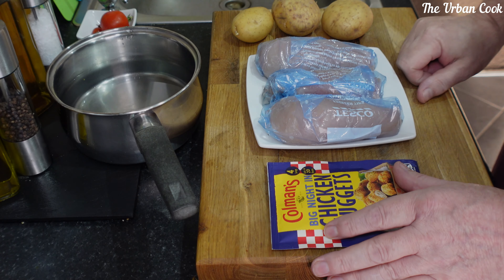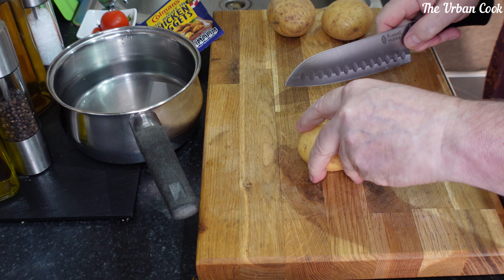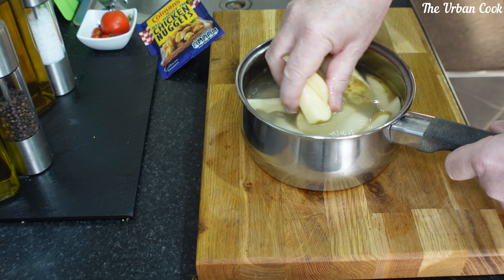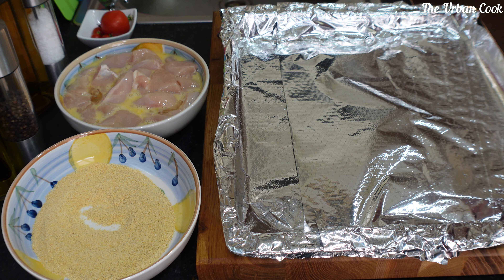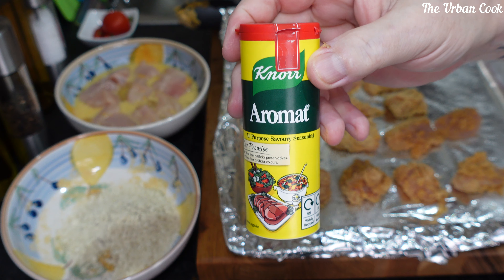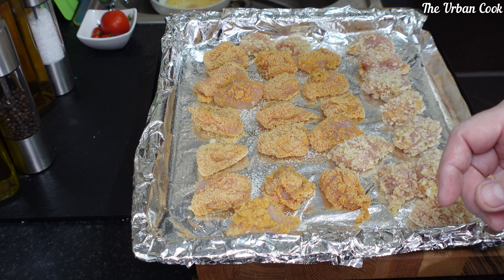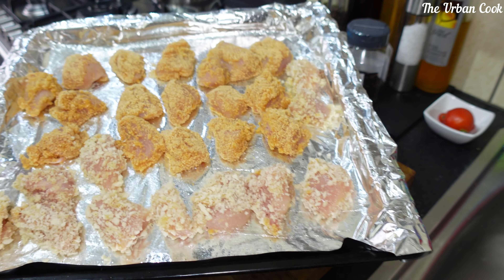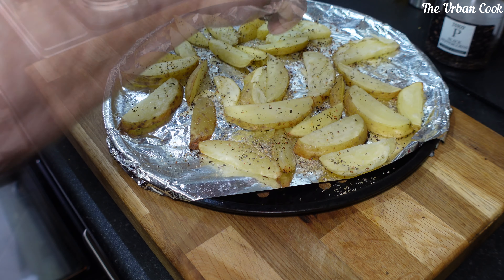| Colman's Chicken Nuggets |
Colman's Chicken Nuggets | Chips & salad
Not a bad packet mix ... Ingredient's were Chicken breasts, potatoes, egg, Spray lite Olive oil, panko bread crumbs, pepper, Aromat seasoning, Italian garlic seasoning, and a mixed salad' mayo & tomato sauce.
Hi Thanks For Looking In Also On Instagram The_Urban_Cook And FaceBook The Urban Cook Uk And Twitter

Cameras Huawei P20 Pro, Gopro Hero 8, Sony ZV-1, Sony HDR-CX405, Victure AC800 4K Action Cam And Fimi 4K Palm Cam.
Editing Software Movavi Video Editor Plus 2020.